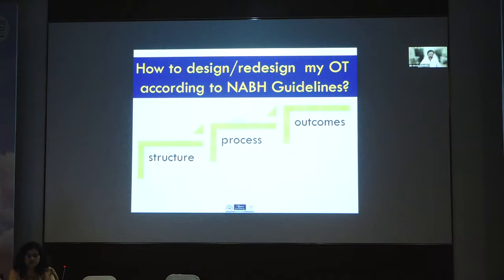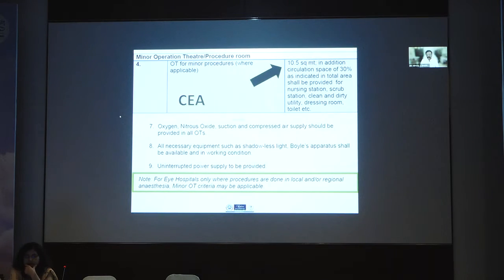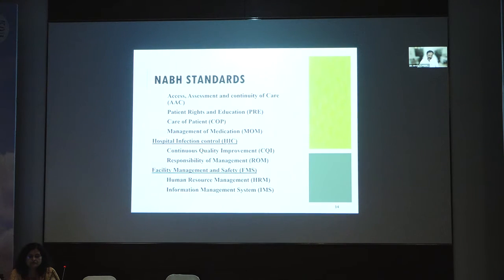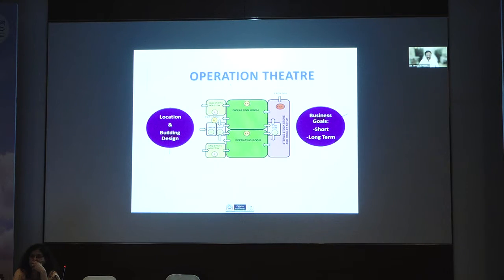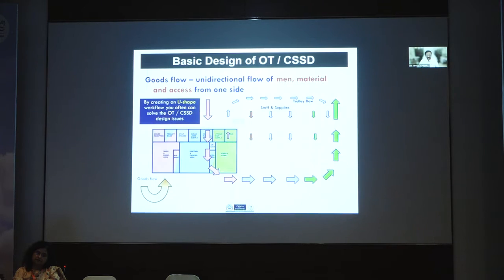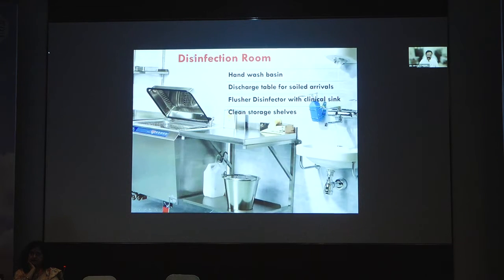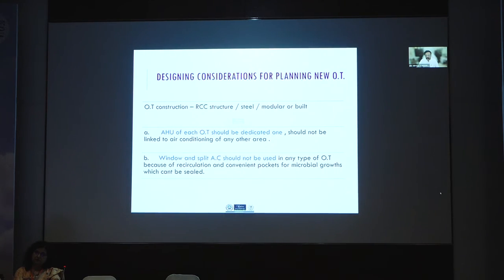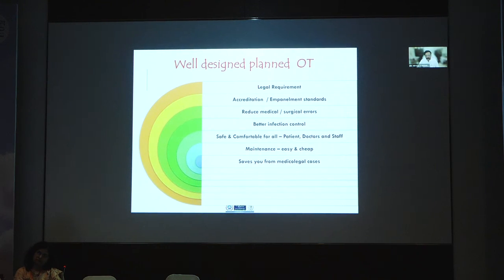AIOC2022 GP27 topic Dr T NIRMAL FREDRICK What to do after NABH assessment